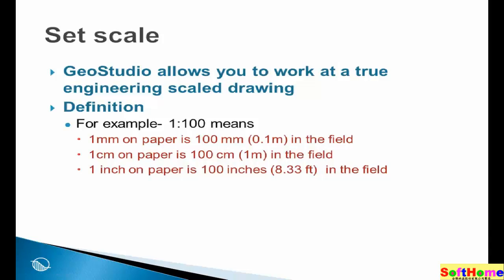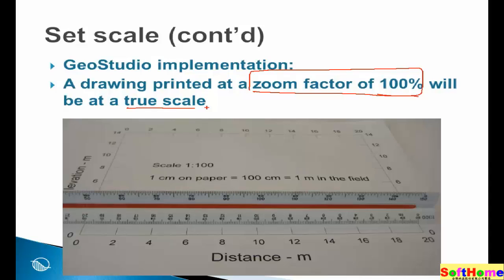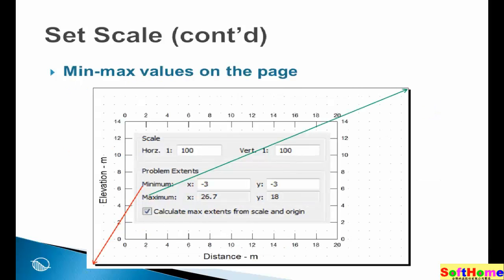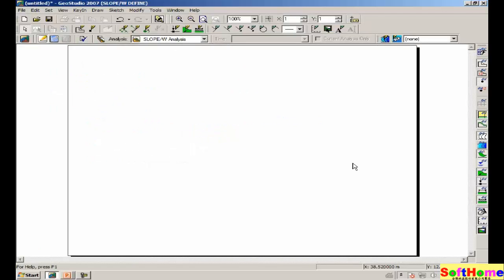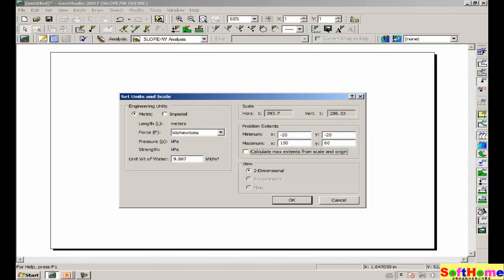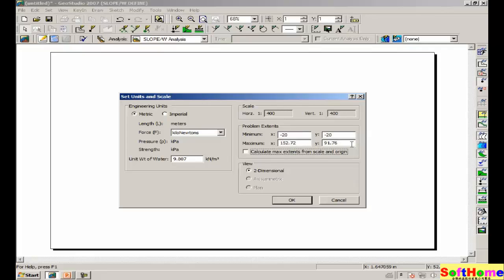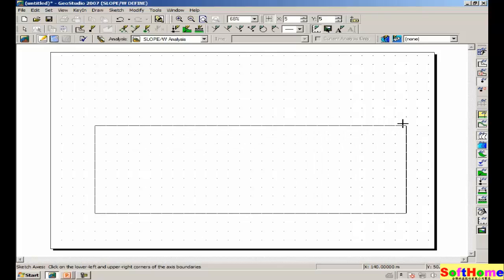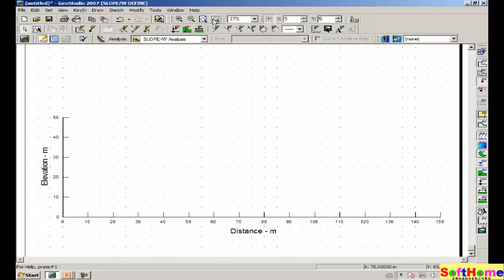01 Page size and drawing scale 頁面尺寸及比例設定 - GeoStudio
Tutorial for GeoStudio: 教學範例
Page size and drawing scale 頁面尺寸及比例設定

The Original Video from
GEO-SLOPE International Ltd.
Now Speak in Traditional Chinese

13F, NO. 55, SEC.1, CHIEN KUO N-ROAD, TAIPEI, 10491,TAIWAN ROC
本公司為 GEO-SLOPE International Ltd. 原廠授權之臺灣代理商
1.教育訓練  2.技術服務  3.教學範例  4.動畫影片

GeoStudio 大地工程有限元素分析軟體
SLOPE/W 邊坡穩定度分析
SEEP/W 滲流水有限元素分析
CTRAN/W  污染物遷移分析
SIGMA/W 沉陷應力應變分析
QUAKE/W 震動動態有限元素分析
TEMP/W 地下土壤熱傳導分析
AIR/W 水/空氣兩相流分析
VADOSE/W
綜合地下水滲流土壤表層蒸發分析